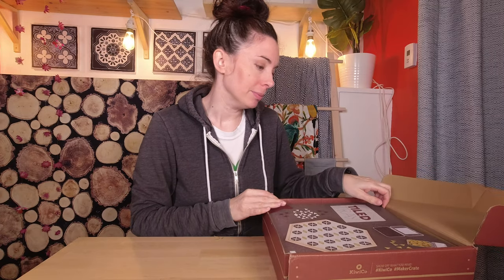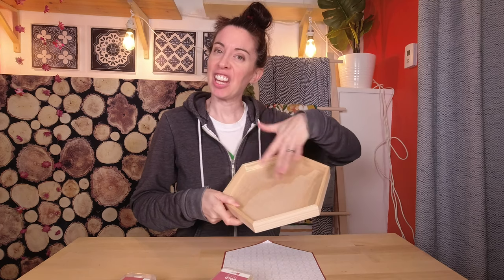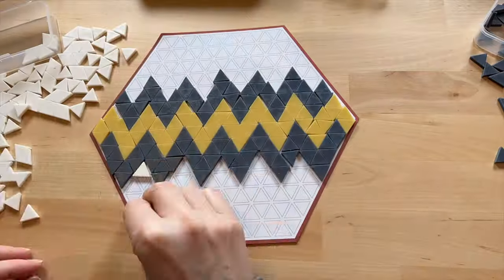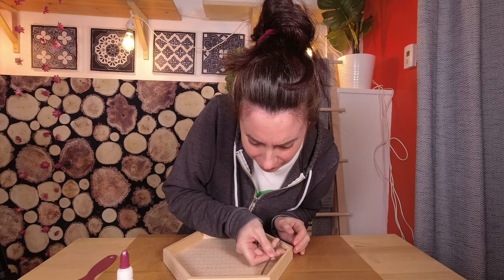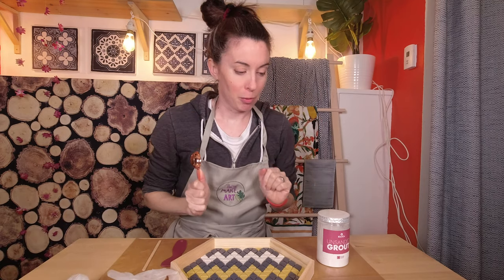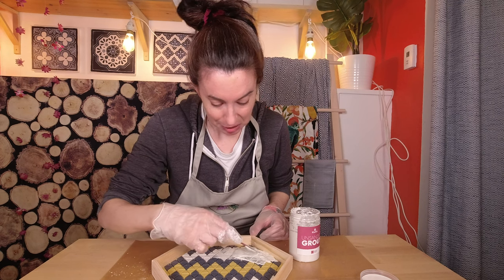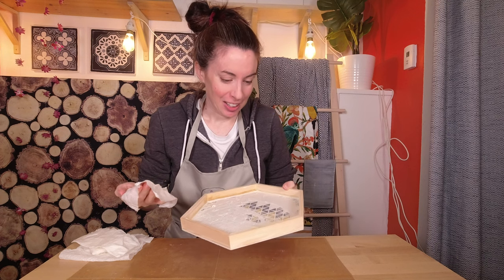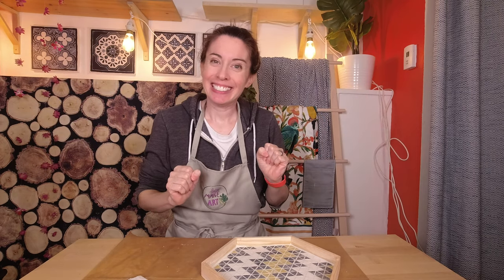Making the Geometric Tiled Tray from Maker Crate! Unboxing and project review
In this video, I attempt to make the geometric tiled tray box by makercrate. This subscription box provides the tray, grout and plastic tiles that you can put together to make a patterned tray. After some trial and error, I was able to get a decent result, but I do think the instructions were a little misleading. Feel free to learn from my mistakes before trying your own crate, or commiserate with my struggles if you've already attempted this box. I think you could also try this project on your own with a tray, tiles and grout that you purchase on your own (or have lying around, if you're lucky!). Come craft with me!